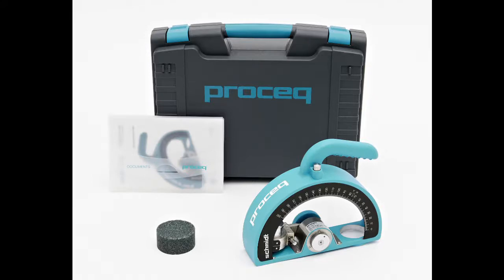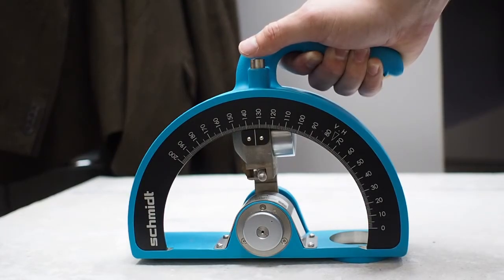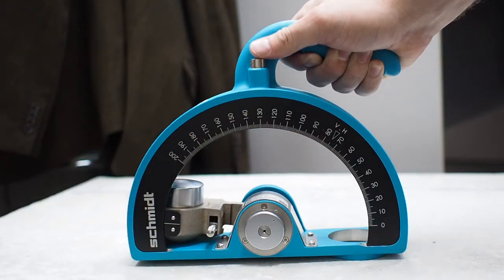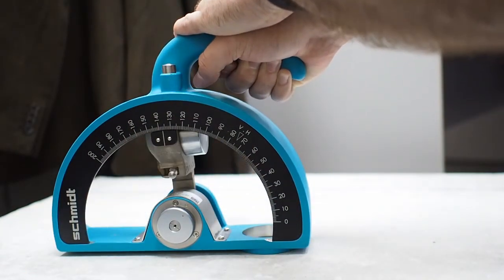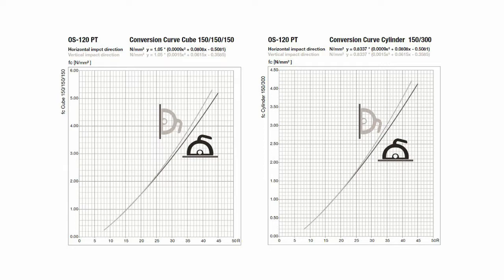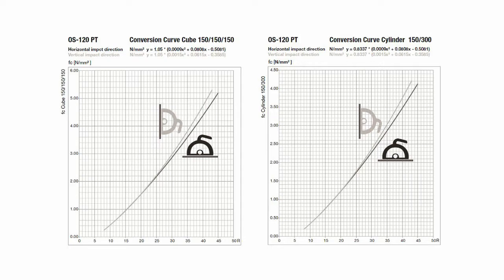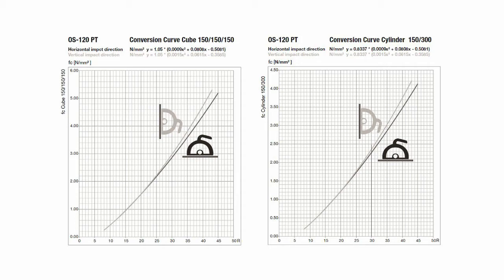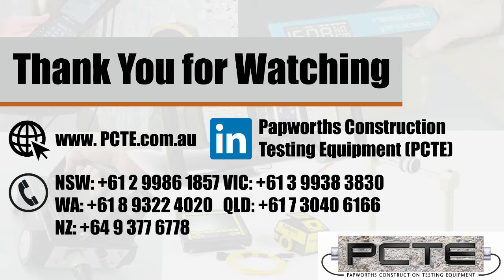Proceq Original Schmidt OS 120 Tutorial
A simple tutorial showing data collection and use of standard conversion curves for Proceq's OS 120 Pendulum Schmidt Hammer.
These hammers are most suited to testing a low strength concrete between 1-5 Mpa